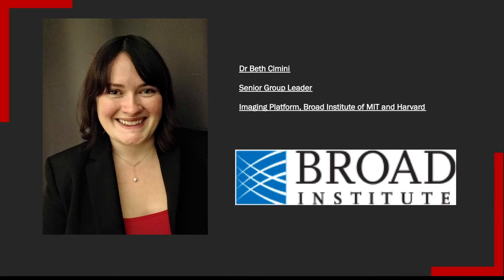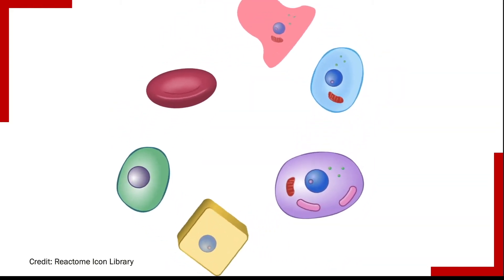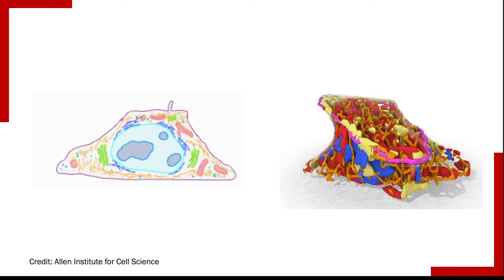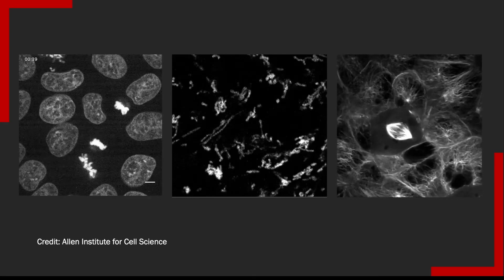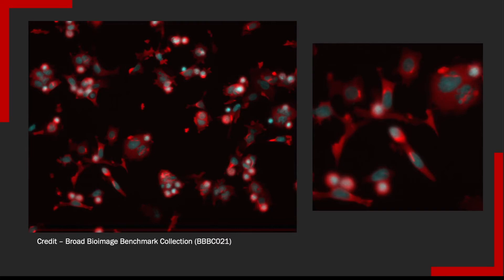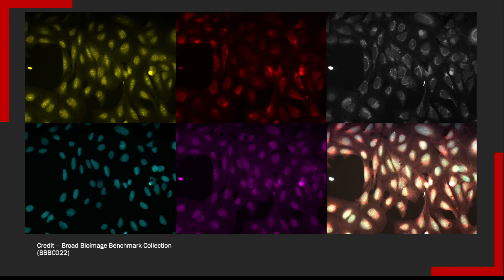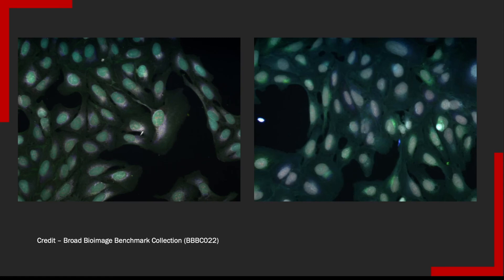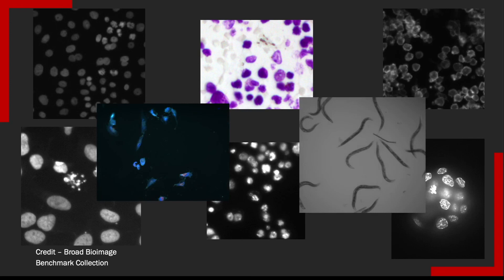Introduction To Cell Image Analysis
Created for SkypeAScientist in 2021, this video lays out the Broad Imaging Platform's research at a level suitable for a student or lay audience.